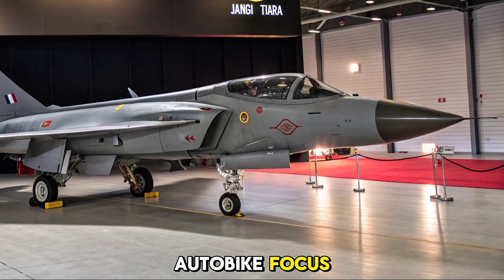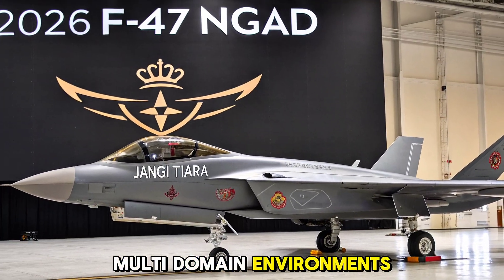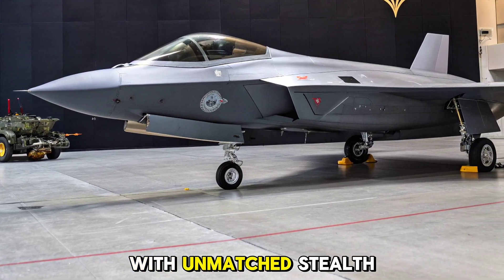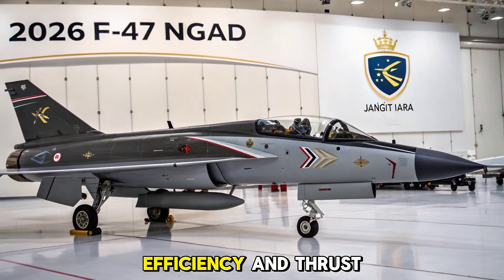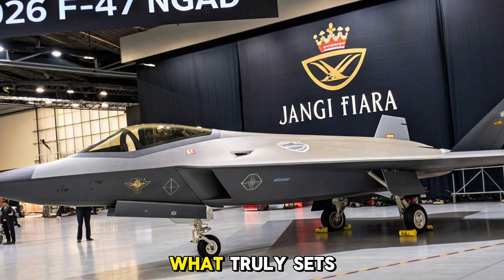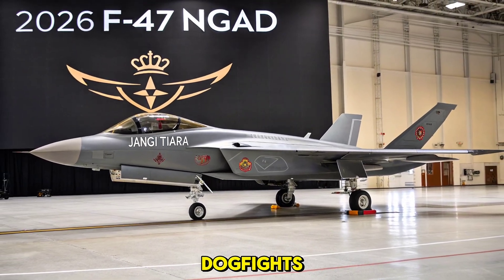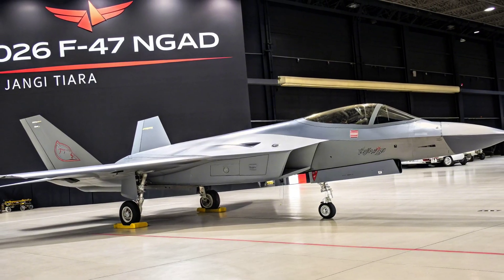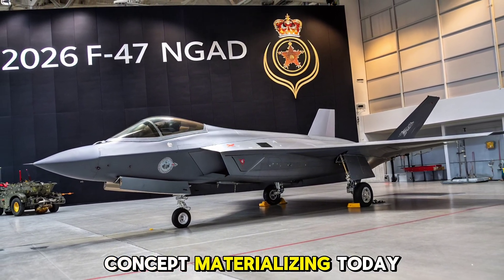New F-47 NGAD Just Changed EVERYTHING in 2026 – The Future of Air Combat is HERE!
F-47 NGAD Just Changed EVERYTHING in 2026 – The Future of Air Combat is HERE!

Description:
🚨 The F-47 NGAD is finally here – and it’s not just a fighter jet, it’s a game-changer. The 2026 unveiling of this 6th-gen stealth monster is shaking up the skies. From AI copilots to drone swarms, cloaking tech, and hypersonic weapons… this isn’t science fiction, it’s the future of warfare.

In this video, we break down the most insane features and breakthroughs of the F-47 NGAD that are making even the F-22 and F-35 look outdated.

🛩️ No timestamps – just pure adrenaline from start to finish.

🔟 Top 10 Segment Cover Titles (No Timestamps):

Stealth So Advanced, It Vanishes from Radar AND IR

AI Co-Pilot: Smarter Than a Human, Faster Than a Jet

Drone Swarm Command: One Jet, a Whole Fleet

Hypersonic Arsenal That Can Hit Before You're Warned

Next-Level Cockpit: Holograms, Neural Links & More

Supercruise 2.0 – Breakneck Speed Without Afterburners

Cloaking Tech That Defies Physics (Almost)

Sky Dominance with Unlimited Situational Awareness

F-22 and F-35 Look Obsolete Compared to THIS

Why China & Russia Are Terrified of the F-47